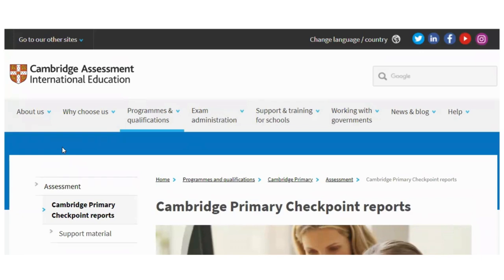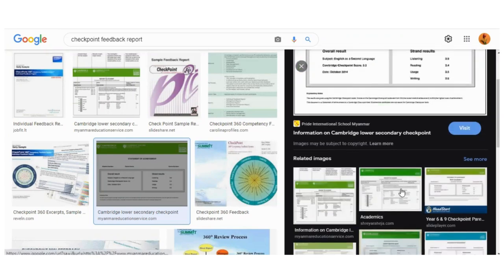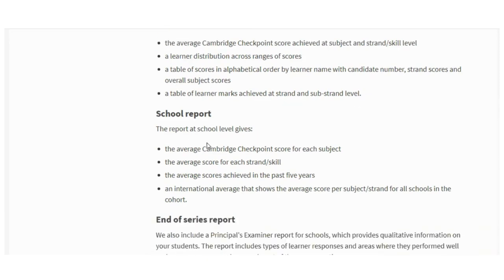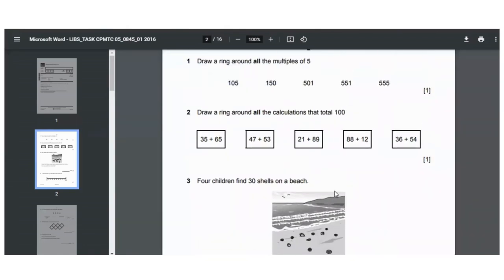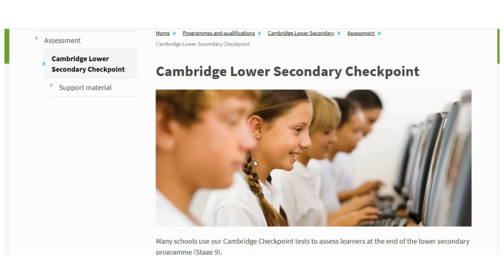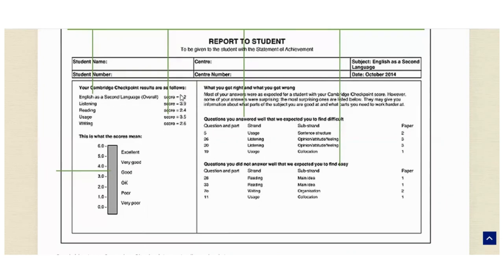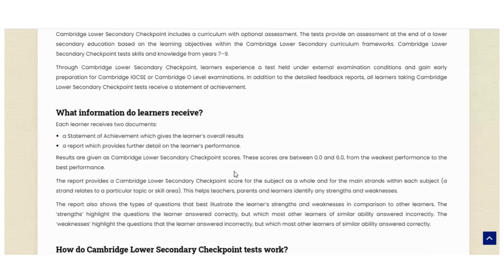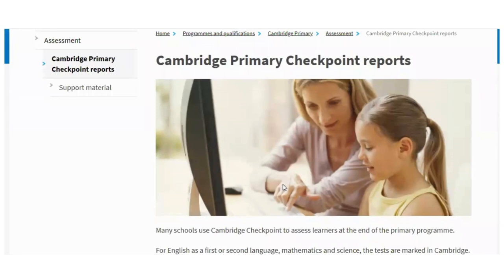Cambridge Checkpoint Training | Primary & Secondary Exam Preparation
Cambridge Checkpoint Training – designed for both Primary and Secondary Checkpoint Exams that prepare students for the IGCSE journey ahead. This session focuses on building strong subject foundations, understanding exam structures, and mastering the skills needed for success.